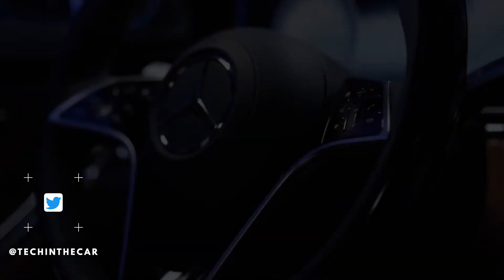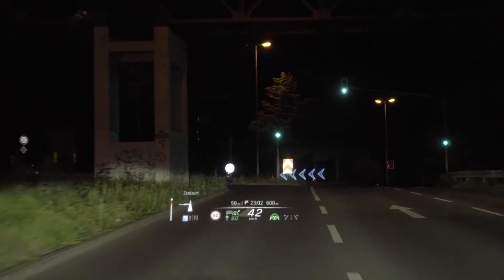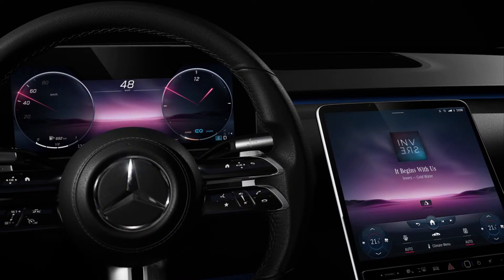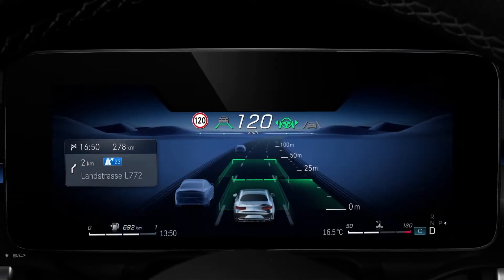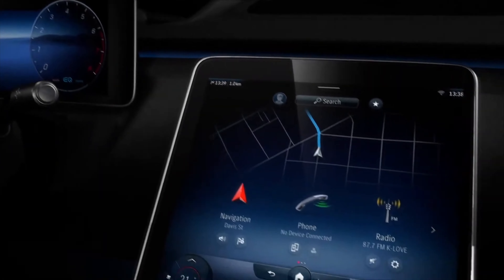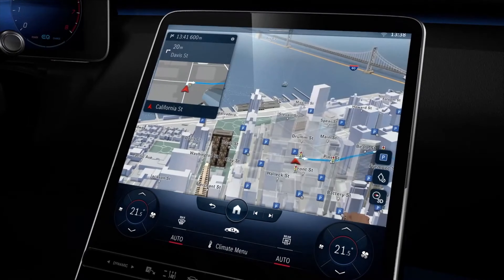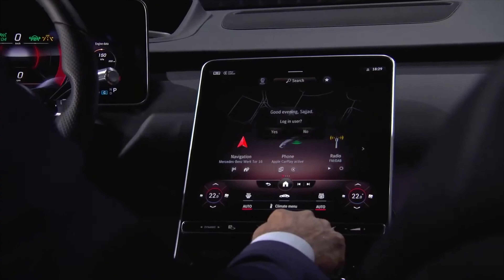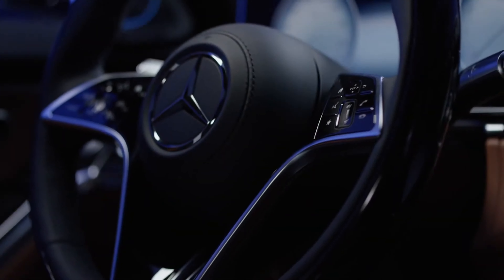2021 MERCEDES S CLASS NEW INTERIOR & NEW MBUX 3D AR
2021 Mercedes S Class NEW Interior & NEW MBUX 3D AR

The 2021 S Class has the latest new MBUX infotainment system with a 3D drivers dashboard and brand new large centre touchscreen and Mercedes AR navigation.

In this video from tech in the car we look into all the new features and see how they are game changing and revolutionary for Mercedes-Benz and the S Class 2021.

Want to see how your YouTube videos might do? Remove the hassle of creating tags and searching to get more views? I use TubeBuddy. Try it yourself

@techinthecar on Twitter and Instagram

Shot on:
128GB SanDisk MicroSD Extreme Card
128GB SanDisk MicroSD Extreme Pro Card